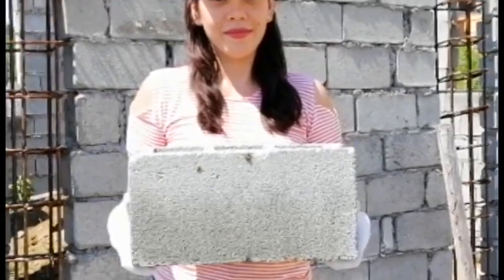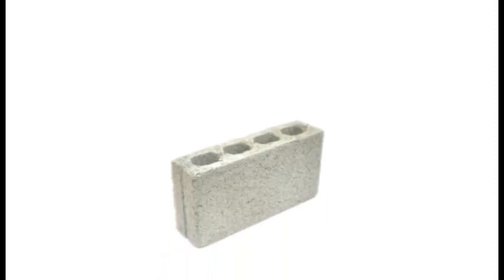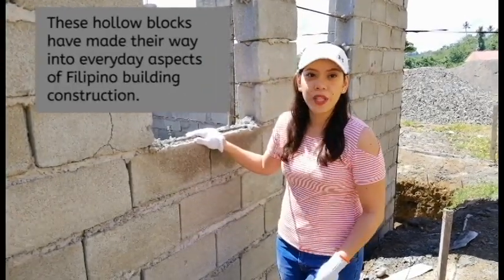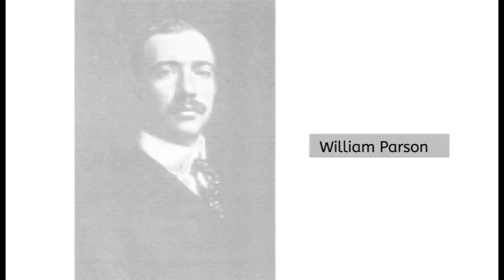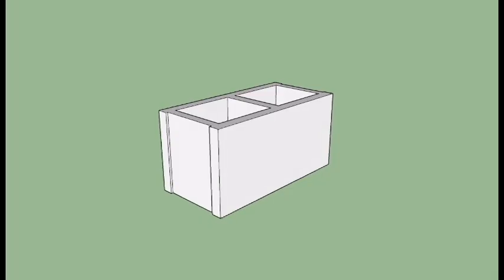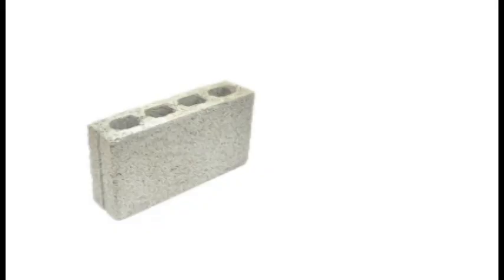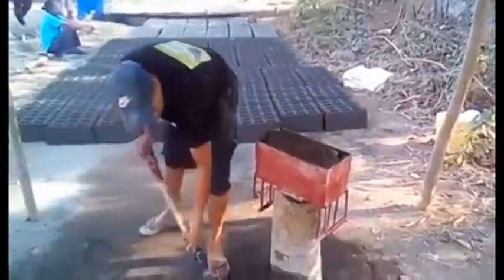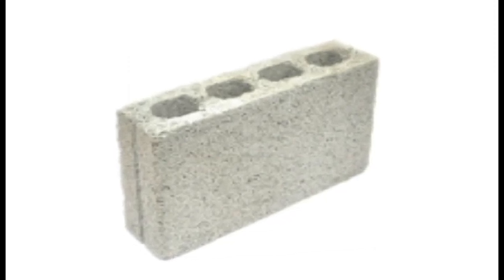Philippine Hollow Blocks Analyzed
Today's topic is the Hollow blocks, the most popular building material in the Philippines, analyzed.

Here are some further read about the hollow block
References:

Books
Hornbostel, Caleb. Construction Materials, 2nd Edition. John Wiley and Sons, Inc., 1991.

Periodicals
Koski, John A. "How Concrete Block Are Made." Masonry Construction, October 1992, pp.374-377.

Schierhom, Carolyn. "Producing Structural Lightweight Concrete Block." Concrete Journal, February 1996, pp. 92-94, 96, 98, 100-101.

Wardell, C. "Operation Foundation." Popular Science, December 1995, p. 31.

Yeaple, Judith Anne. "Building Blocks Grow Up." Popular Science, June 1991, pp. 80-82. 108.